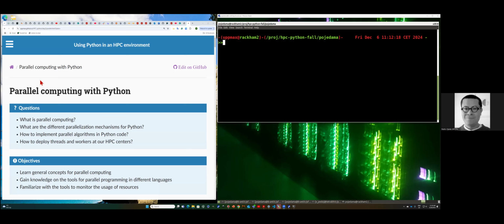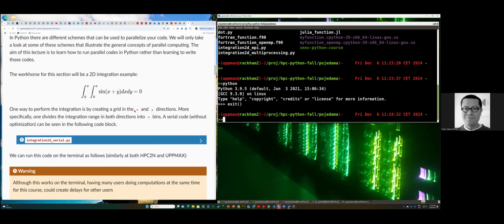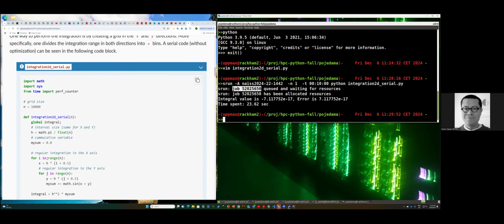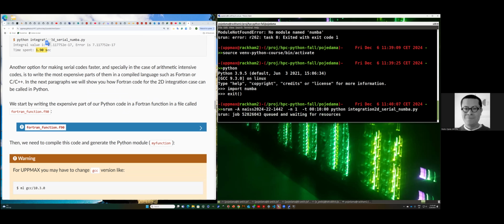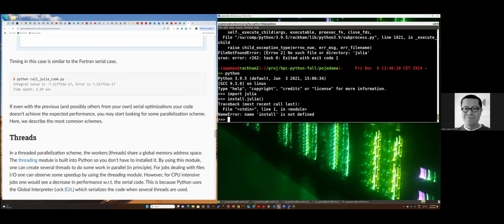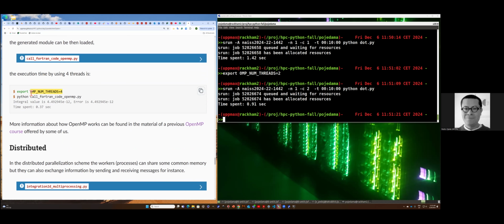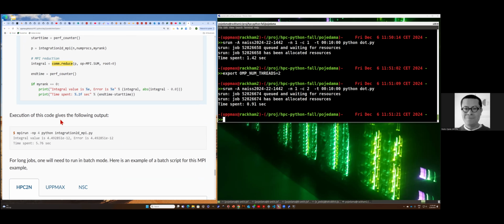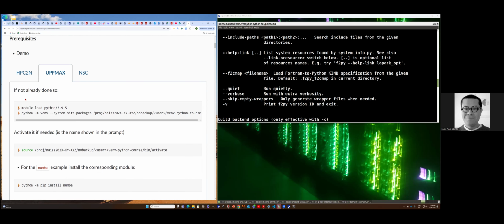Lecture 11: Parallel computing with Python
Eleventh lecture from the "Using Python in an HPC environment" course which was given on 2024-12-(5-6) by UPPMAX, HPC2N, and LUNARC under NAISS. This is for day 2.

In this lecture we talk about parallel computing with Python.